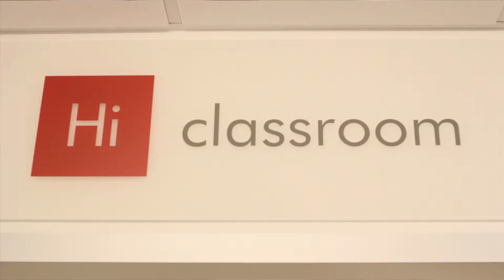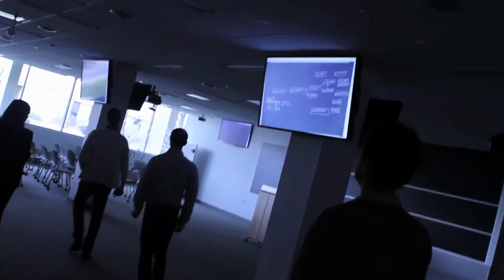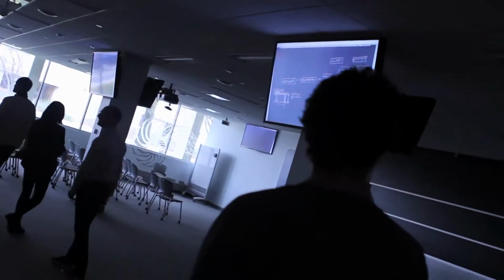DPSI - Innovation Spaces Team Visits the Harvard i-Lab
Members of the Innovation Spaces team (full name: Cataloging, Designing, Evaluating, and Developing Shared Practices Around Innovation Labs) visited the Harvard i-Lab for a tour and some conversation about what being an innovation space really means in the context of their work. Whether it's physical structures and layouts, programming (like workshops, contests, and more), or human interaction, the i-Lab has a vision of how to foster innovation.